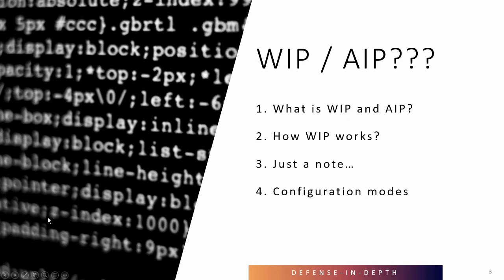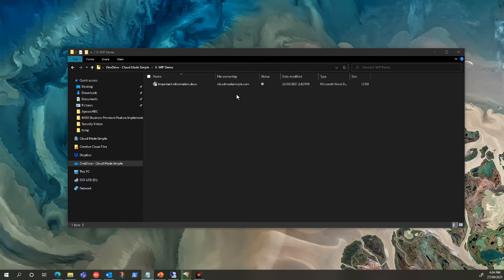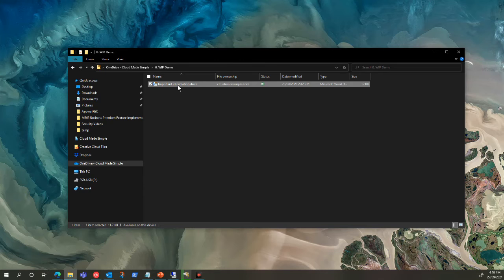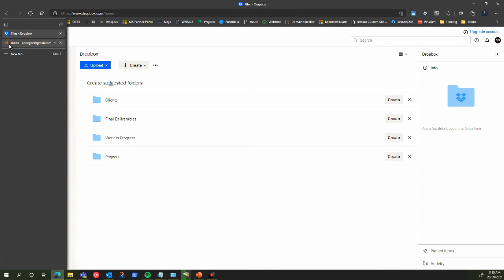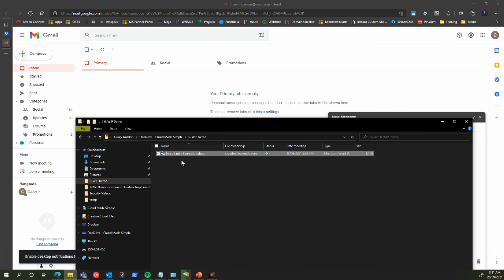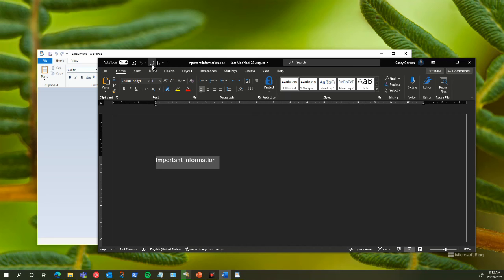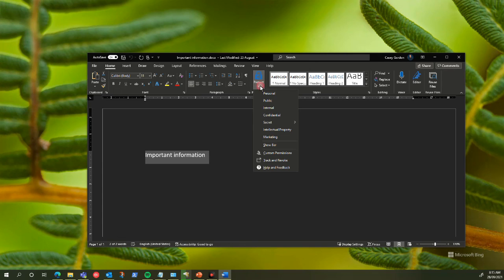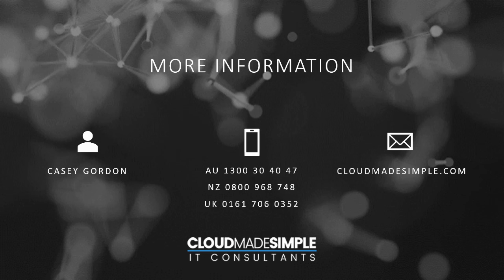IP Theft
About :
Cloud Made Simple are IT Consultants. We help small to medium businesses across Australia, New Zealand and the United Kingdom develop better technological and software  solutions better business productivity.